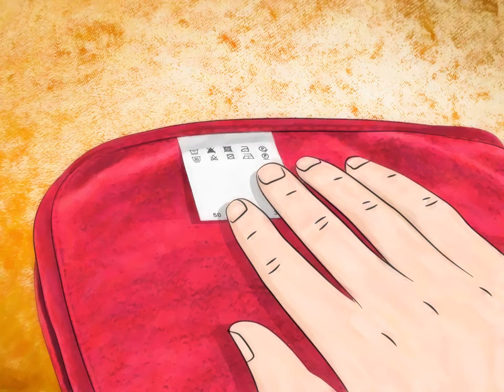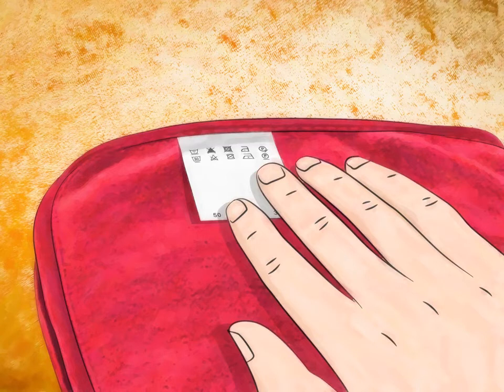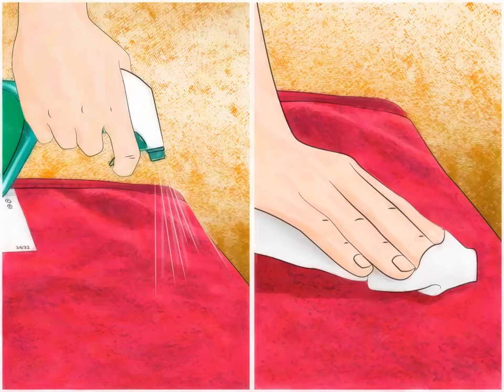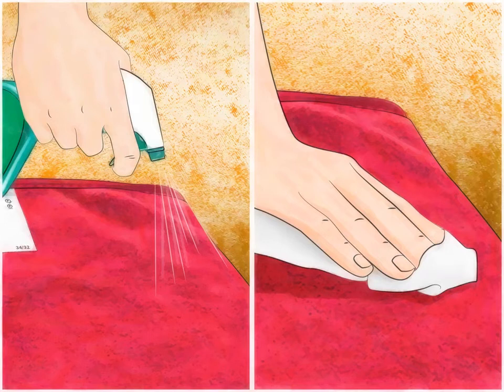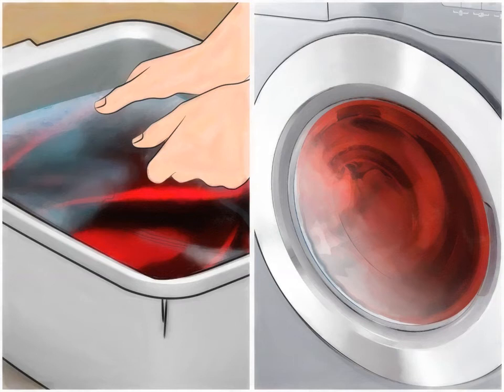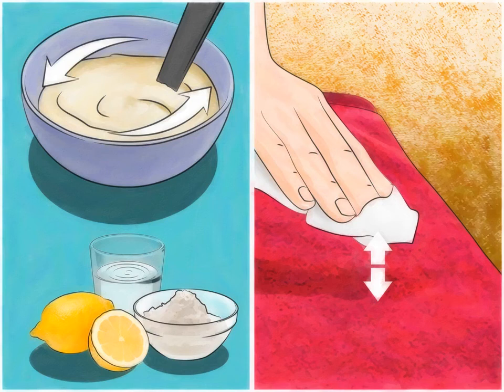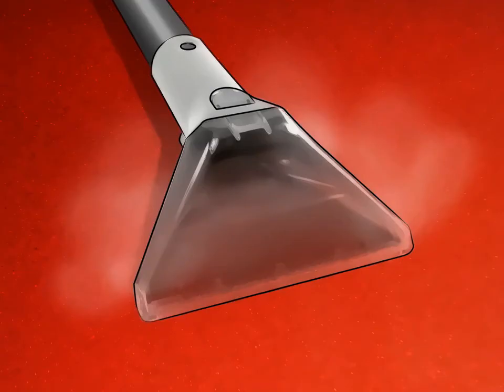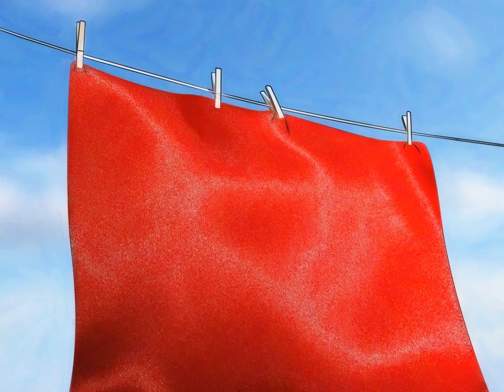How to Wash Velvet